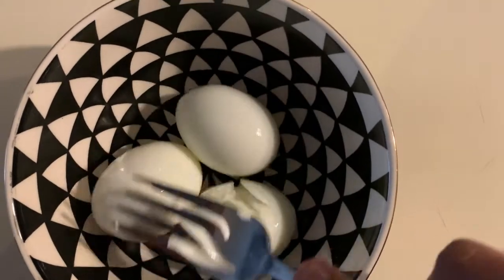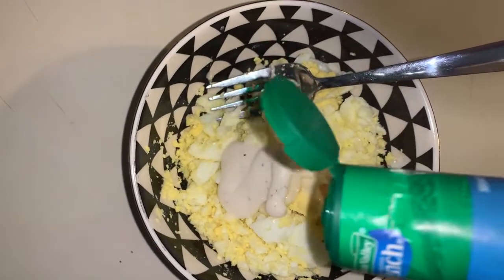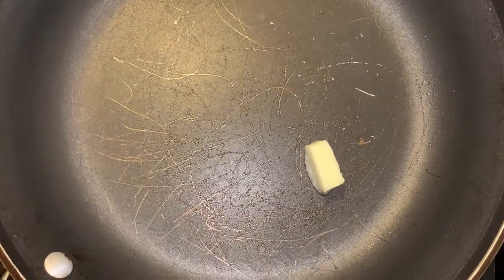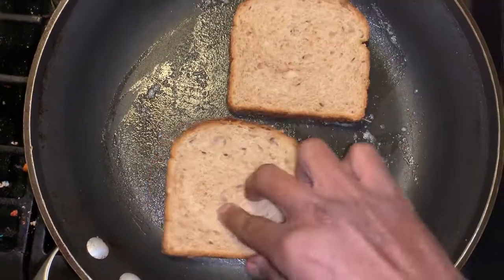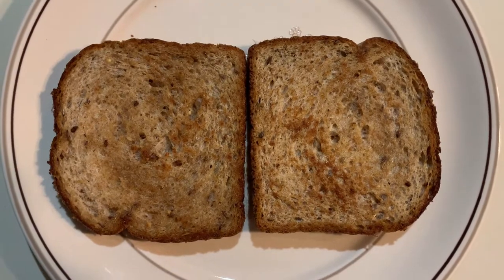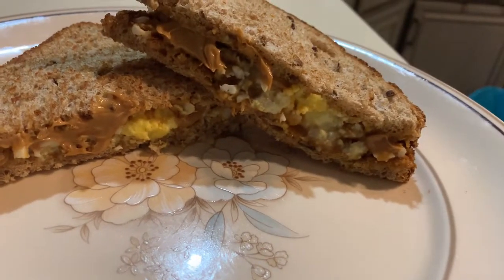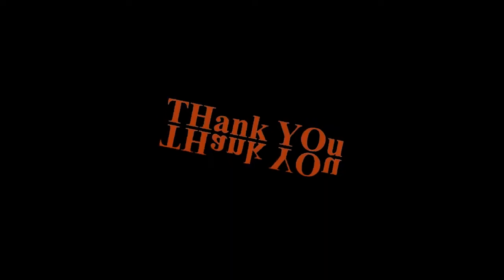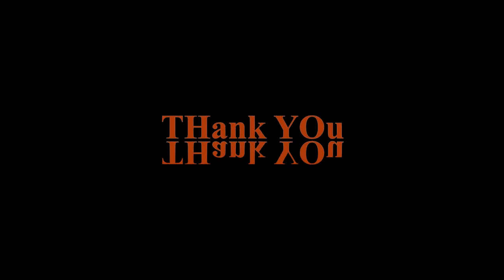Sweet Egg Sandwich | American Style | How to make Egg Sandwich | UdayMrCool.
🙏 VANAKAM 🙏

This Video is about How to make Sweet Egg Sandwich. You can use any bread for this sandwich (Oaks Bread, Whole Bread, Milk Bread or Wheat Bread).

Cooking in home is always healthy and tasty.

Any questions? Ask away in the comments!

YT Channel / Insta / FB page Name    ➔ UdayMrCool 😎

Are you in Facebook or Metaverse?

Uday.